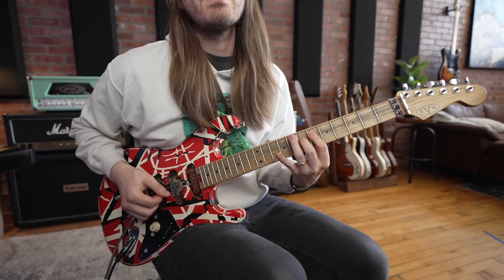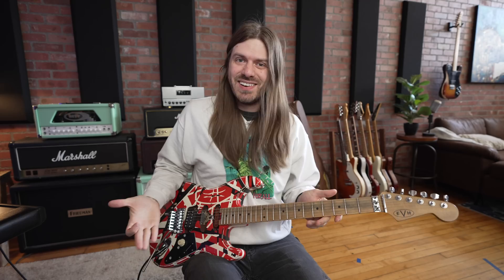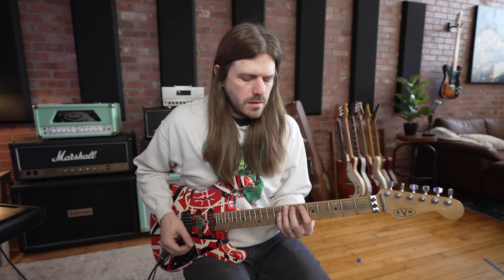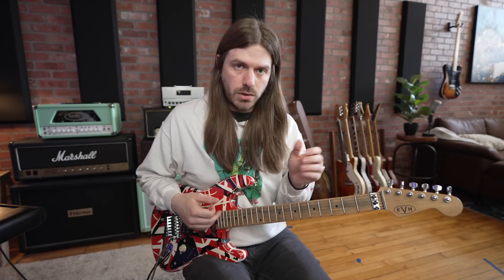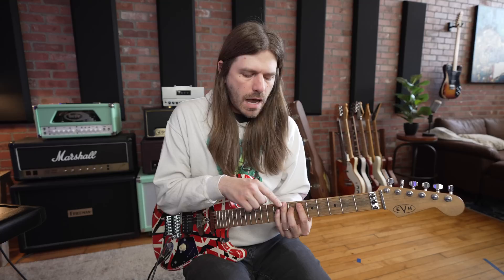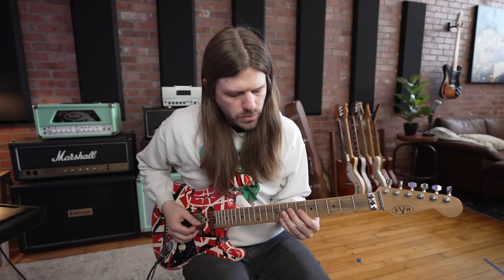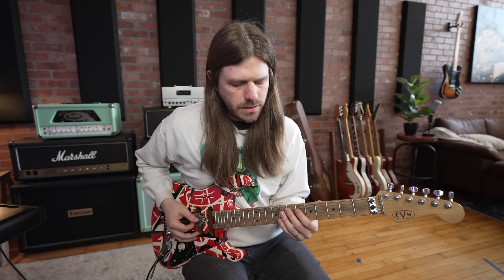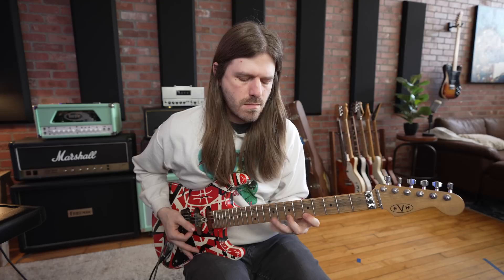The Van Halen Lick Cheat Code Is So Simple!